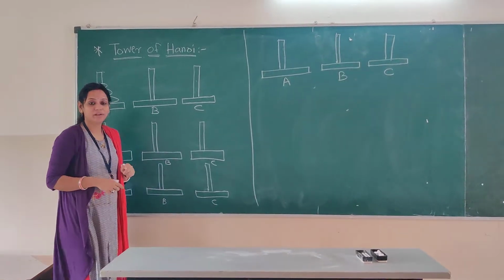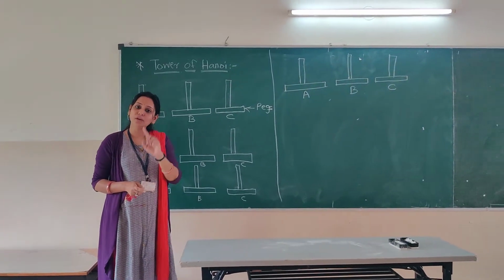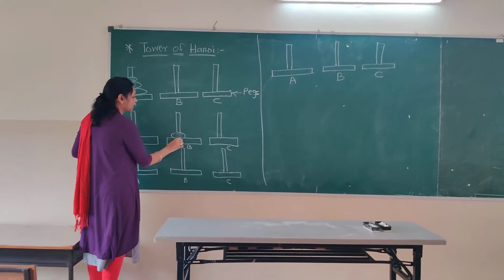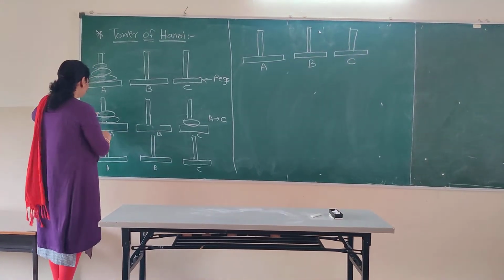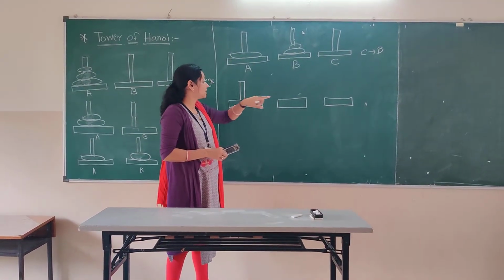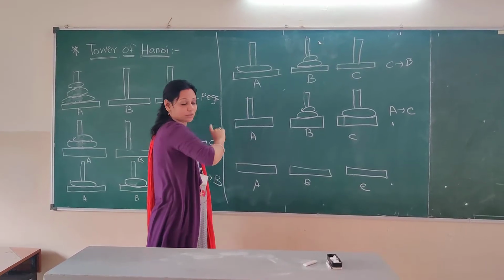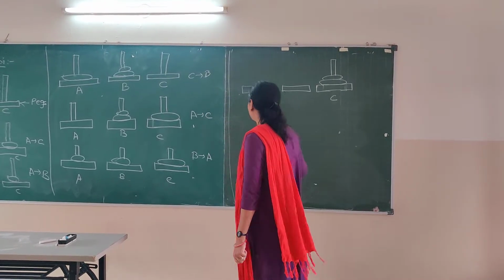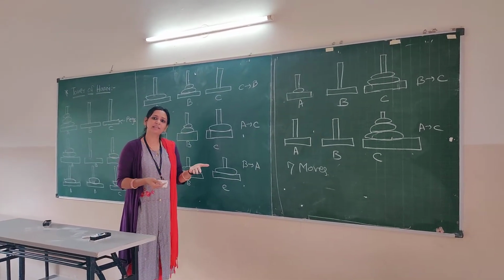DSA- Data Structures and Algorithms-SE CSE-IT-Example of Tower of Hanoi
Example of Tower of Hanoi